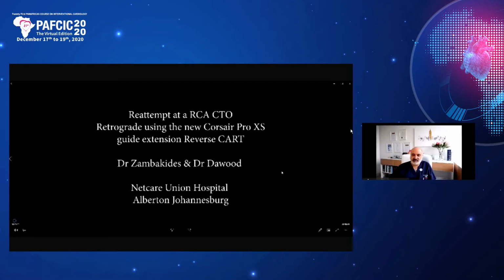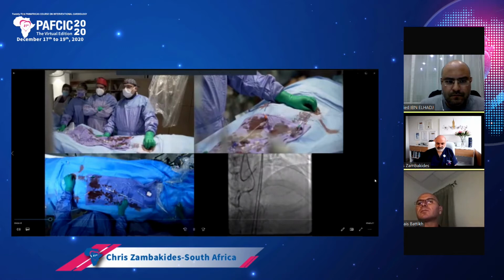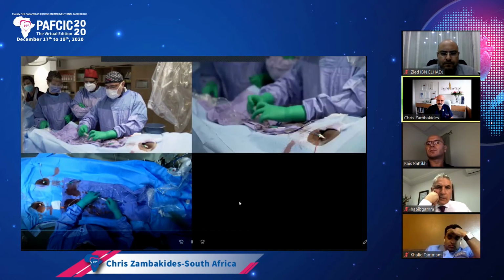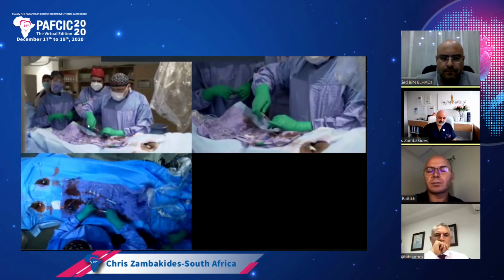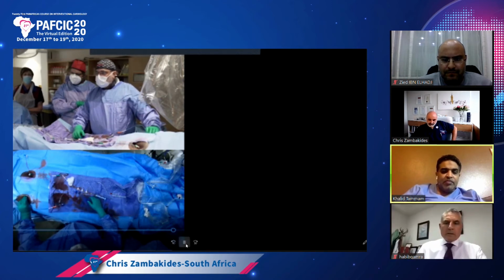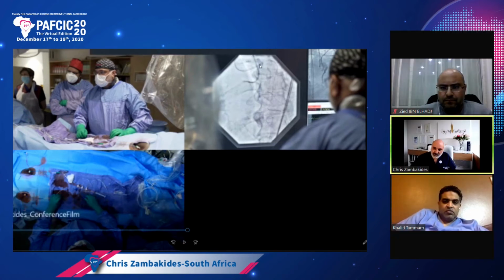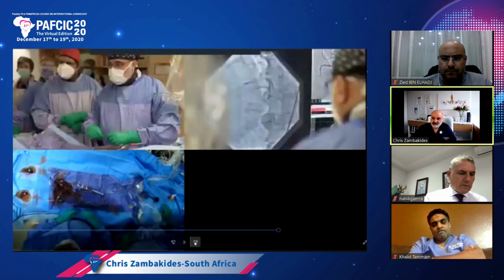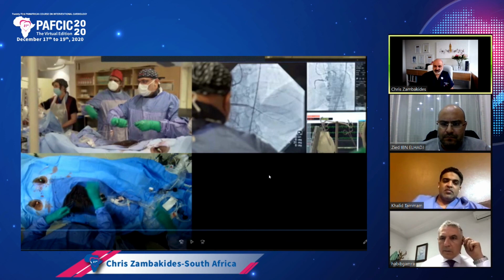Pafcic 2020 - Day 1 - Session 4 - CTO PCI Step By Step - A Case of Antegrade / Retrograde Approach